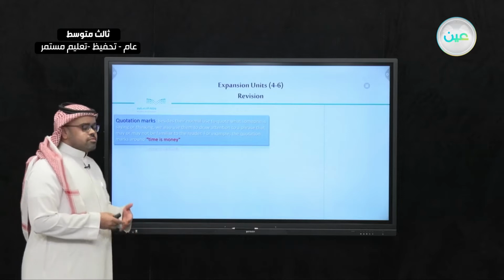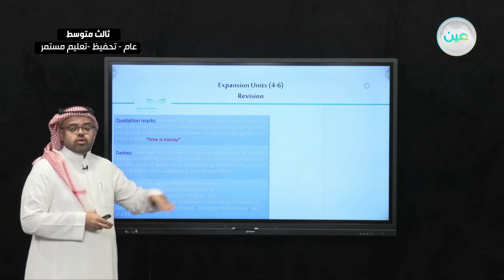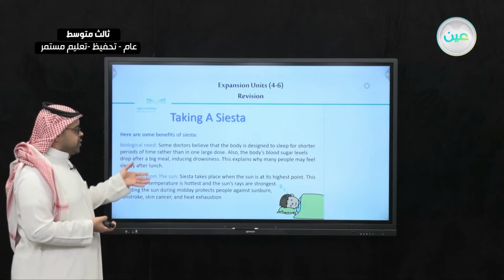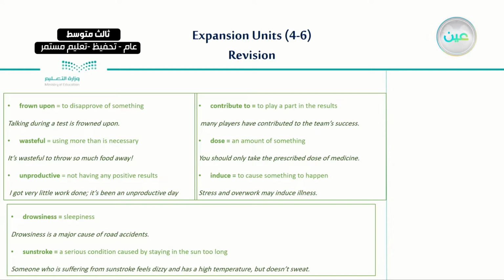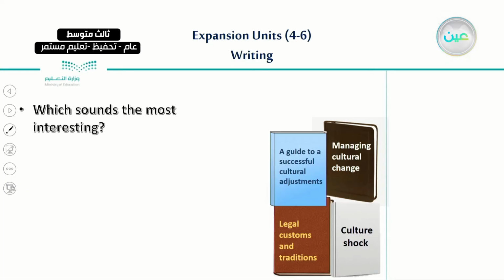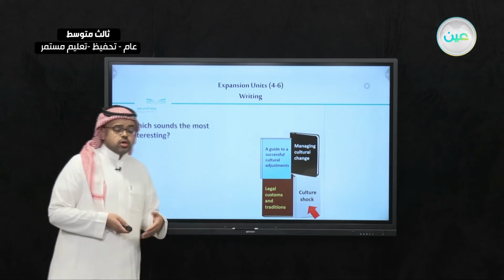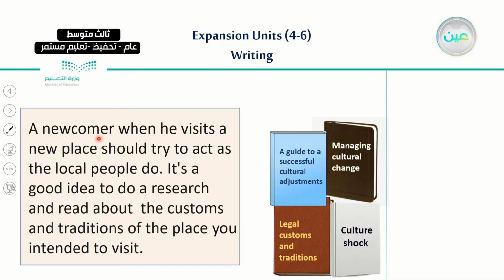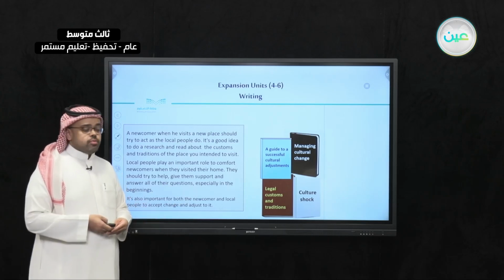"Expansion units (4-6) (3-writing) - اللغة الإنجليزية - ثالث متوسط"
الحصة الأولى - الأحد - الأسبوع الحادي عشر  - ثالث متوسط